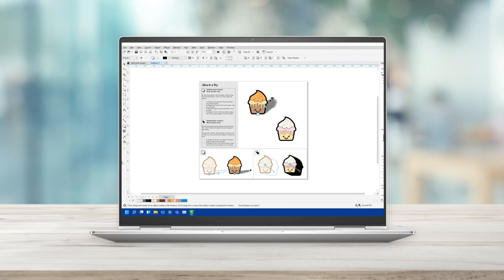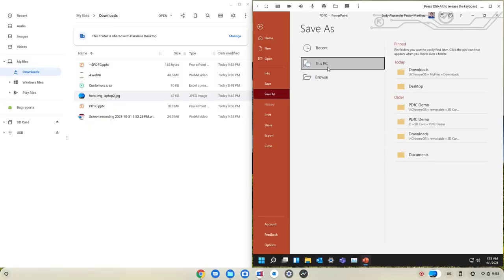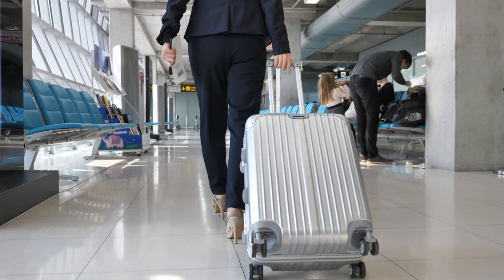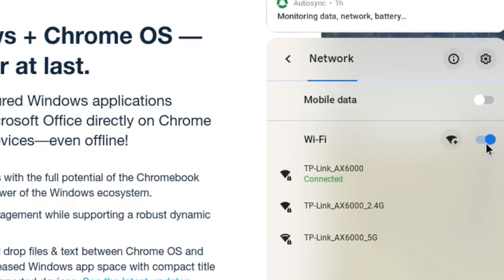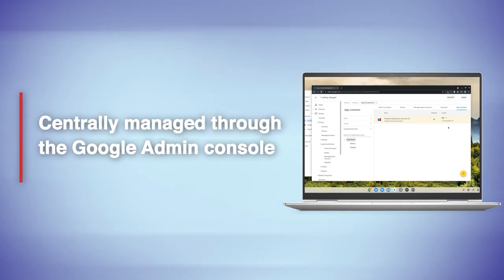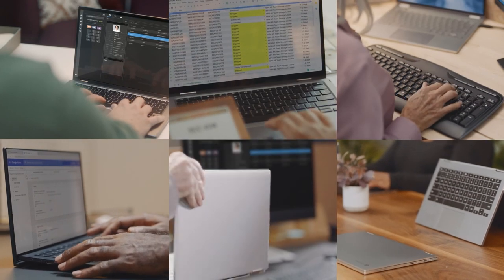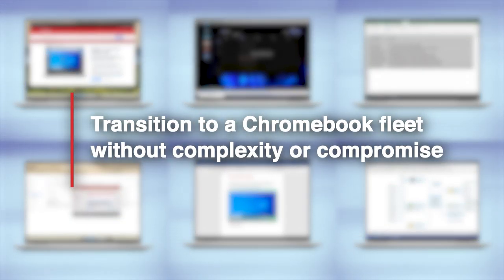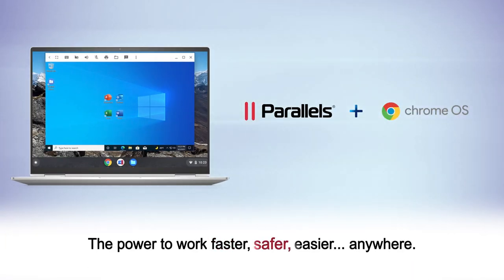Parallels Desktop for ChromeOS - The power to work faster, safer, easier…anywhere.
Windows + ChromeOS — together at last.
Run full-featured Windows applications including Microsoft Office directly on Chrome Enterprise devices—even offline!